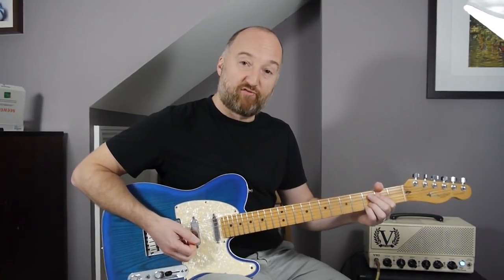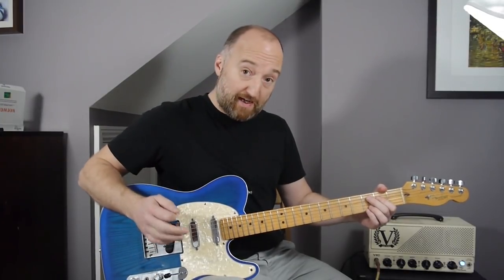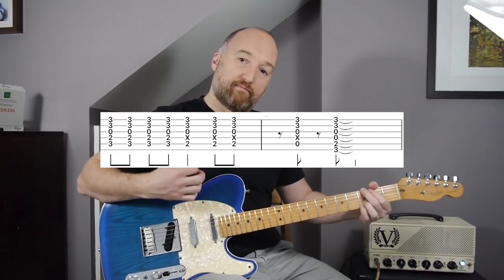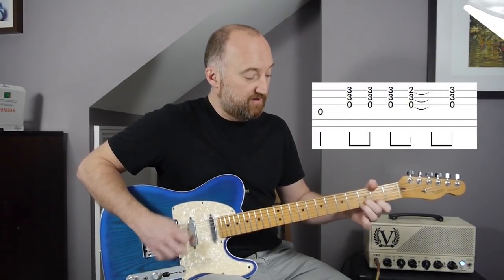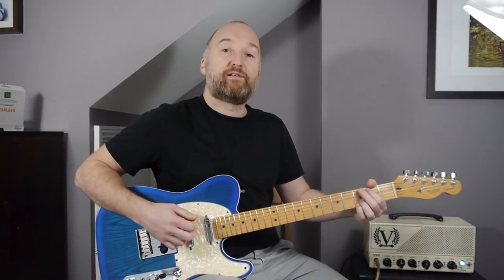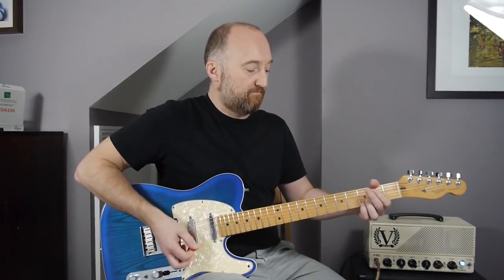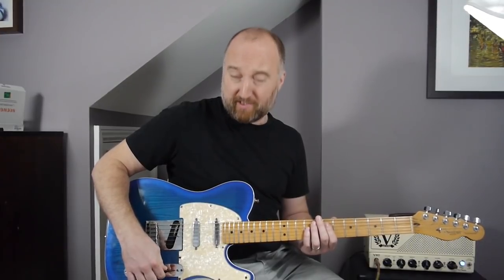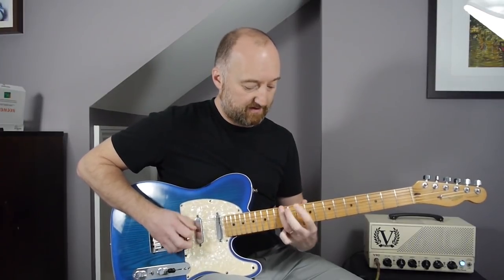PEARL JAM - "Corduroy" Guitar Lesson | Eddie Vedder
A guitar lesson showing you how to play "Corduroy" by Pearl Jam from the Vitalogy album as played by Eddie Vedder. Enjoy!